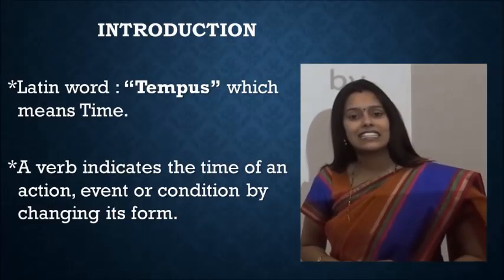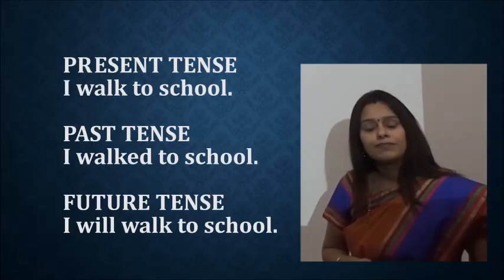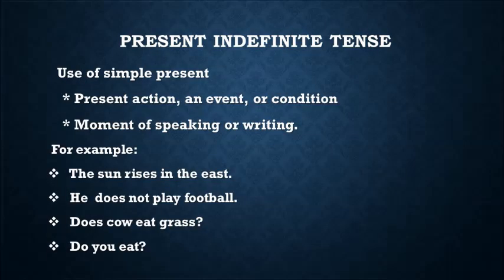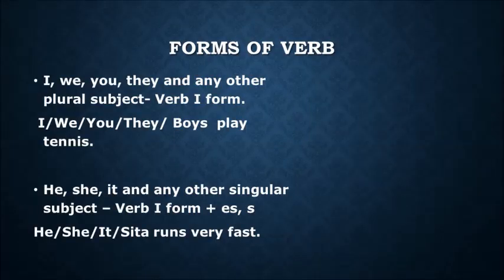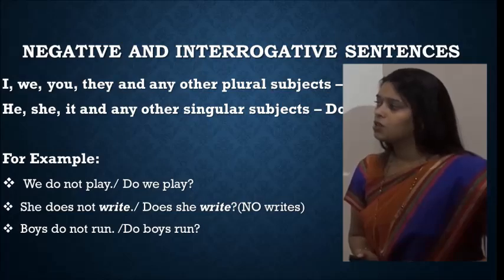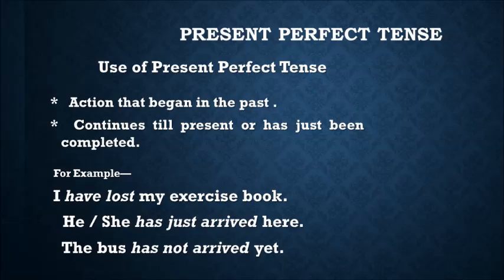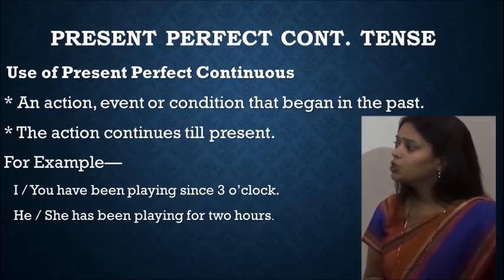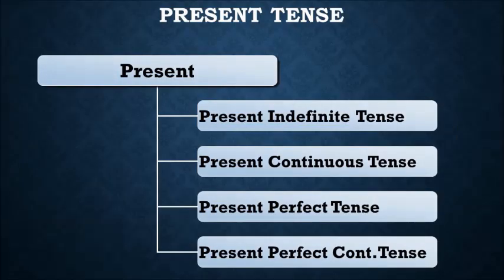Knowledge session of Tenses by Dr. Divya Gupta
Assistant Professor, GLA University, Mathura